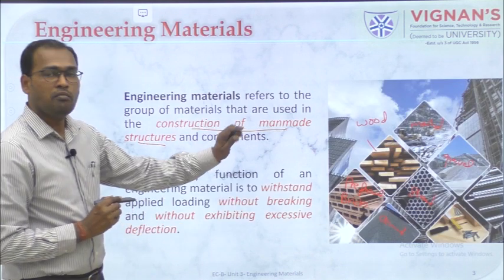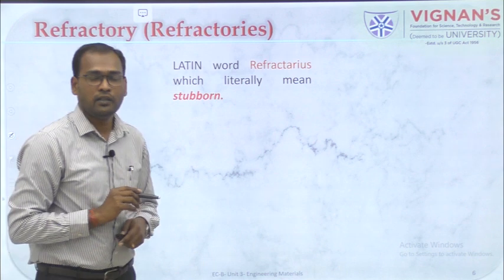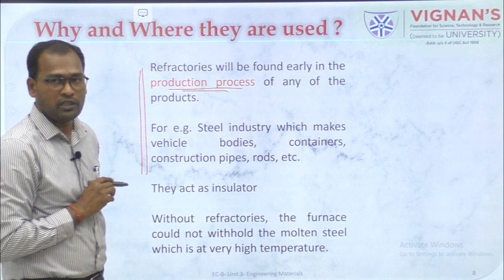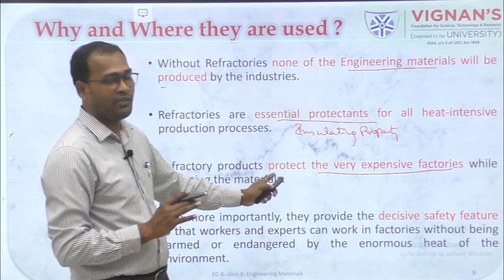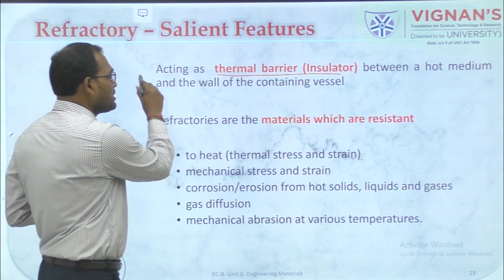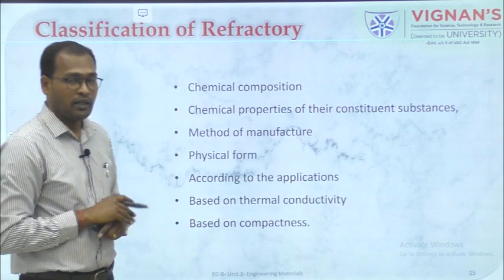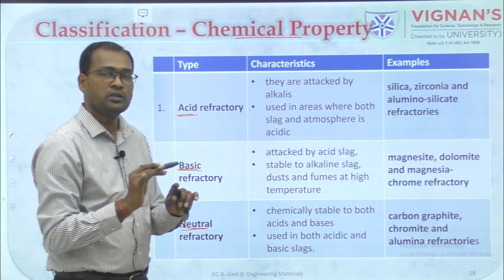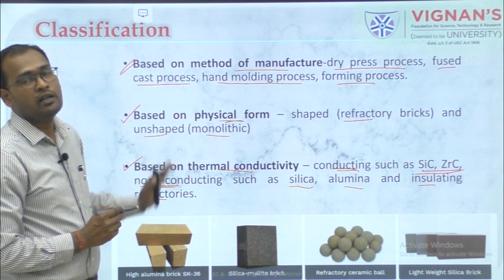S&H S&H Dr CSK EC B Engineering Materials Refractories Introduction and Classification 480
Introduction to Refractories and its basic classification